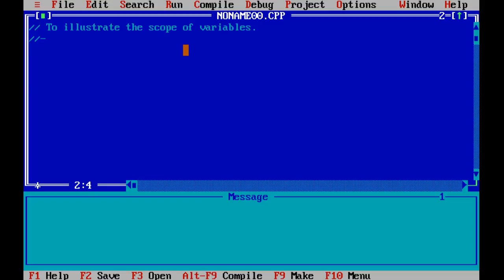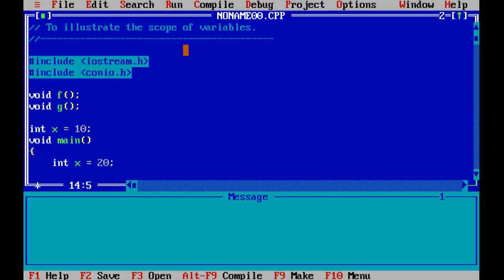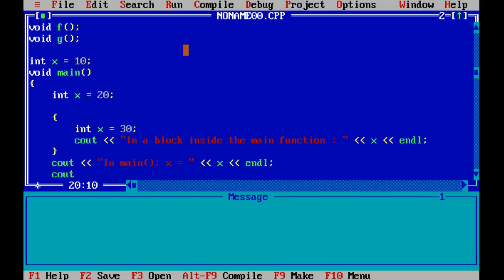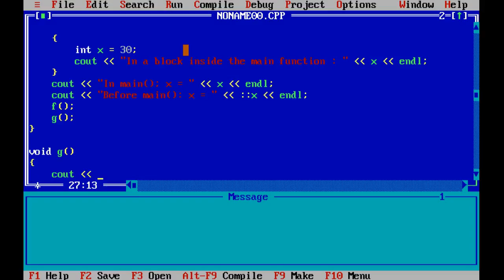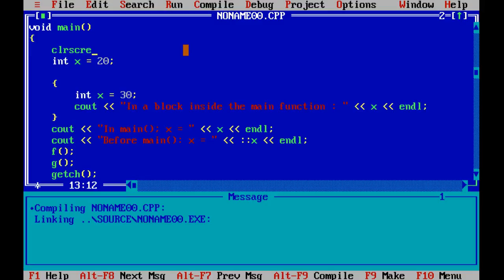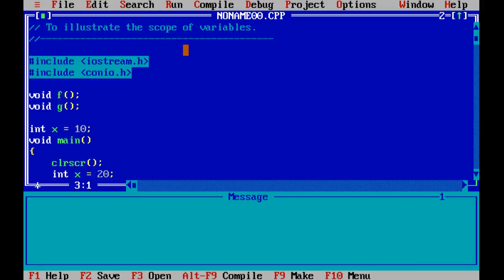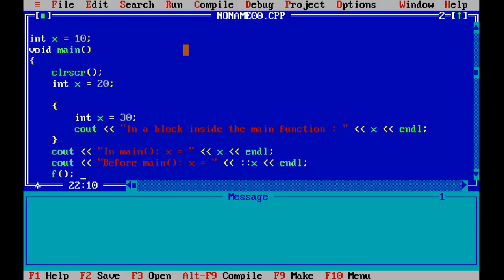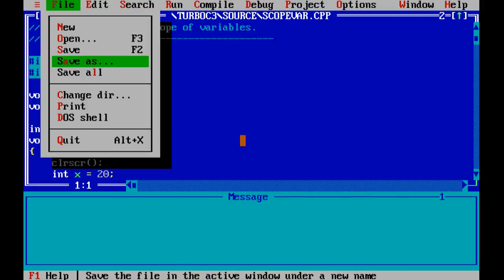05 012 Scope of Variables